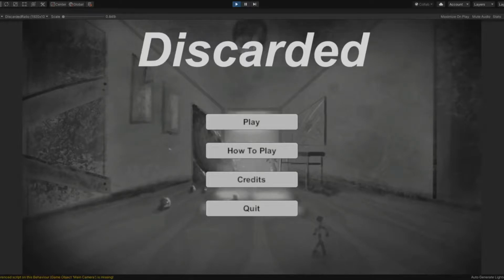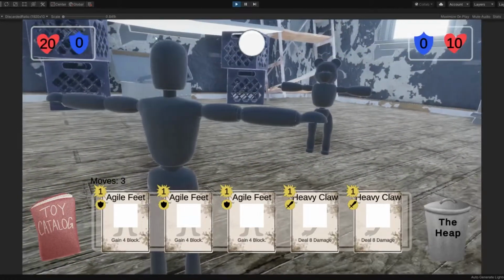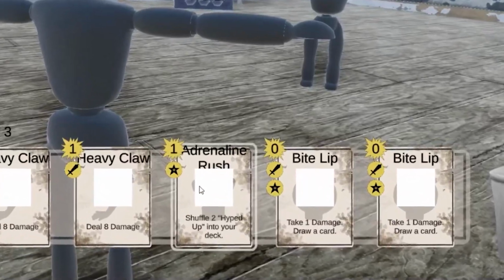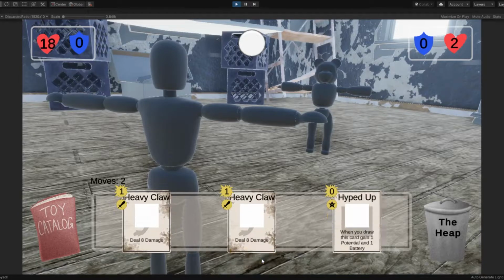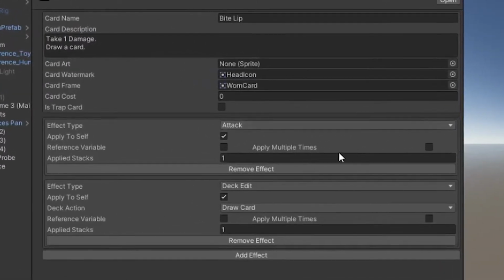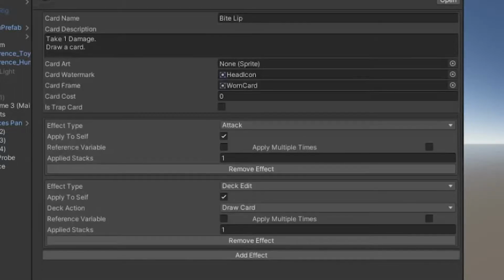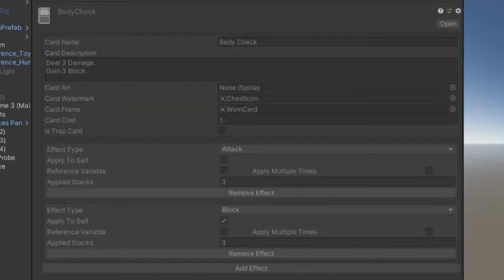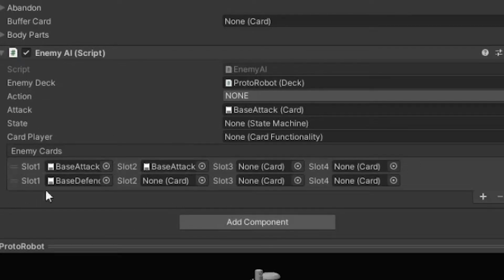DISCARDED || ALPHA 1 DEVLOG || TEAM WALRUS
Welcome to the mangled-toy, roguelike deckbuilder!

Design & Production
Tyler Baldwin || Systems Designer, VFX/SFX Lead, Product Owner
Boaz Havron || Systems Designer, Card Design Lead, QA Lead
Jake Shillan || Producer, Narrative Designer, Cinematic Camera Artist

Programming
Devon Gregory || AI Lead, Deck Design & SFX Implementation
Edward Nichols || Gameplay Programmer
Jay Pickett-Garcia || UI & Tools Designer, Programming Producer

Character Art & Animation
Cory Collins || Character Sculpting, Modeler, Texture Artist
Juan Reyes-Cisneros || Environment, Prop, UI, and Texture Artist
Cody Stamm || Environment Artist & Music Composer
Melanie Templin || Character Animator, Rigger, Tone Lead
Mariah Young || Lead UI Artist